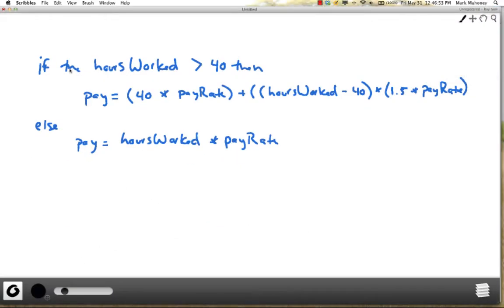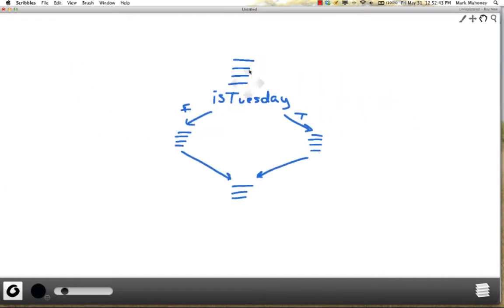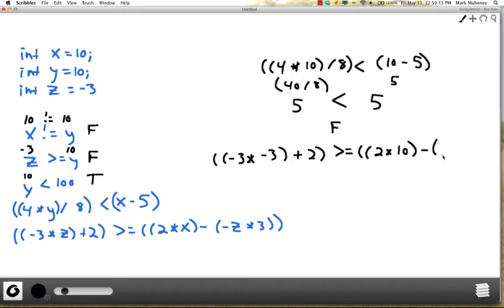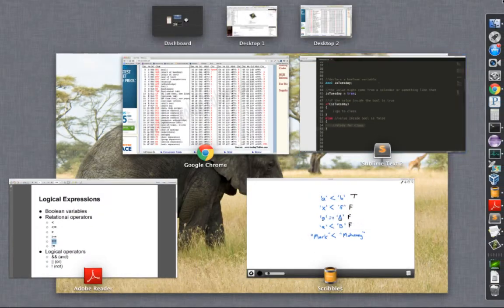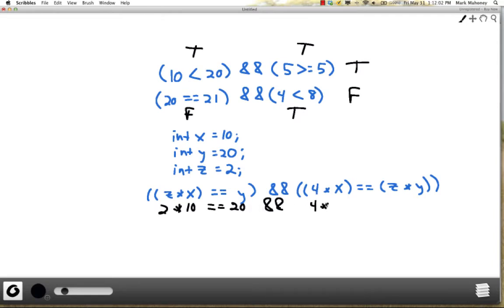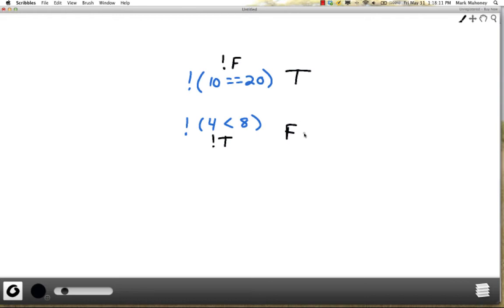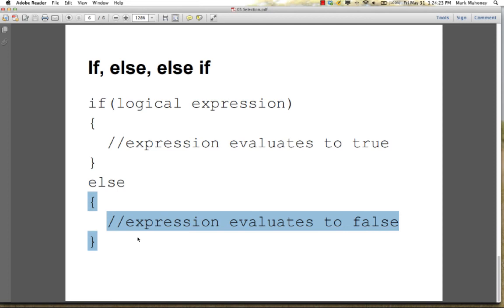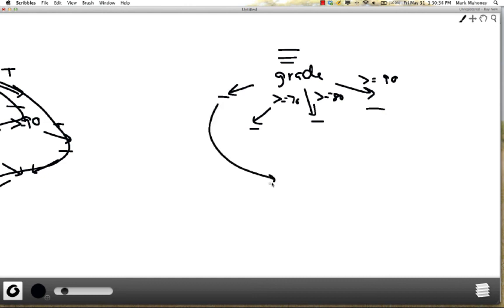05 Selection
Flow of control 0:00
Logical expressions 4:22
Boolean variables 5:03
Relational operators 7:31
Logical operators 21:10
if statement 36:51